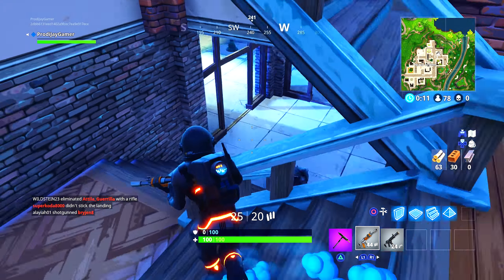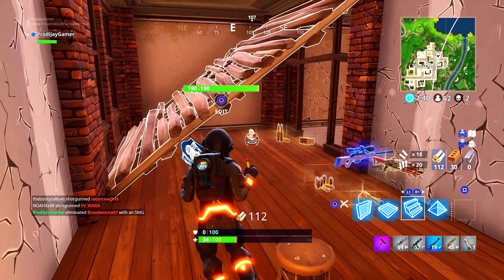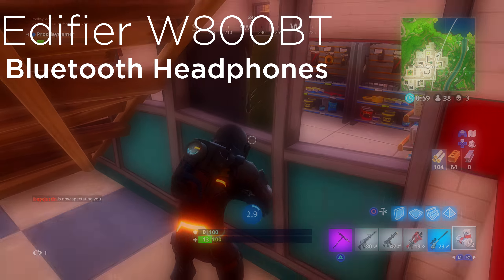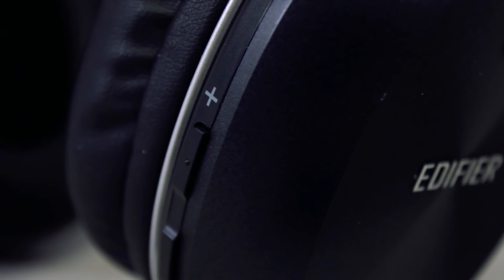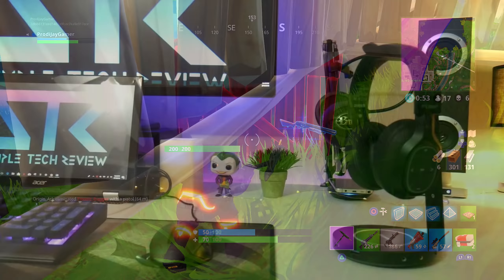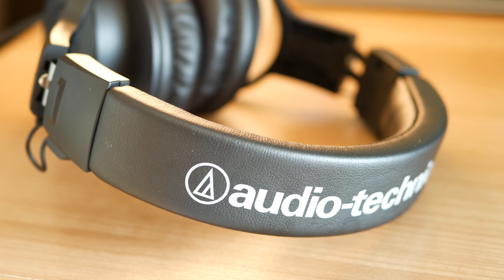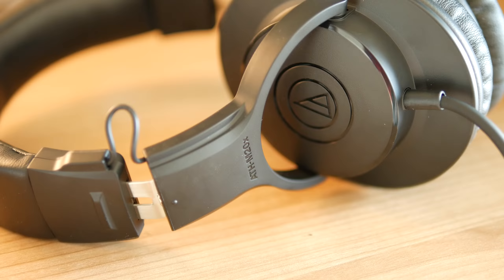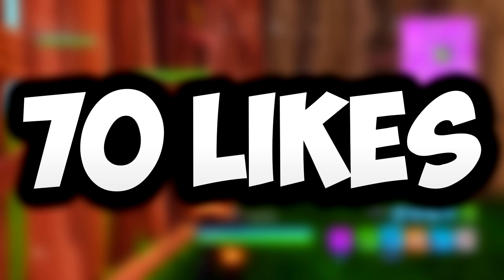🎧 TOP 5 BEST BUDGET HEADPHONES UNDER $50 IN 2019! BEST BUDGET HEADPHONES FOR YOUTUBERS! 🎧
► BEST BUDGET HEADPHONES UNDER $50 IN 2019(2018/2019)! - What's up my fellow prodigies, ProdiJay here, and today I show you guys THE TOP 5 BEST BUDGET HEADPHONES UNDER $50 IN 2019!

▶ All audio is recorded with the Neewer NW-700 Professional Condenser Microphone Kit

▶ If you post a comment shouting out your YT channel, don't even try; it'll either be in my spam comments, or I will delete it ASAP! :)

▶ Please Ignore or flag spam, negative, or hateful comments or promoters.

Samson SR850:
US (Amazon)
UK (Amazon)

Edifier W800BT:
US (Amazon)
UK (Amazon)

Stage Right's:
US (Amazon)

BlueAnt:
US ($) (Amazon)
UK ($$$) (Amazon)

Audio-Technica ATH-M20x:
US (Amazon)
UK (Amazon)

✔ PSN: ProdiJayGamer

▶ Submit Your Gameplays As My Background Gameplay (YOU GET A SHOUTOUT)!

▬▬▬▬▬Music Used▬▬▬▬▬▬

♬ Ship Wrek - Vessel ♬

GPU: Gigabyte Geforce GTX 1050 Ti 4GB Windforce

RAM: Crucial Ballistix Sport 8gb ram 1600mhz

Motherboard: Gigabyte AM3+ MOBO

HDD: Hitachi Ultrastar 2TB & Western Digital 500GB
2TB (Amazon)
500GB (Amazon)

Case: Corsair Carbide Series SPEC-01 Mid Tower

Video Editing Software: Sony Vegas Pro 14
Game Capture Software: Elgato Game Capture HD
Screen Capture Software: NVIDIA Shadowplay
Audio Editing Software: Voicemeter & Audacity
GFX Editing Software: Adobe Photoshop CS6

"STAY CLASSY!" - ProdiJay

Video uploaded & owned by ProdiJay